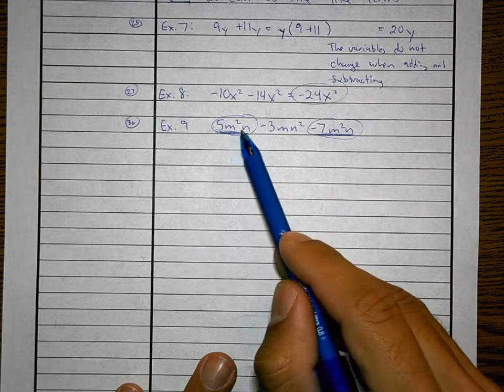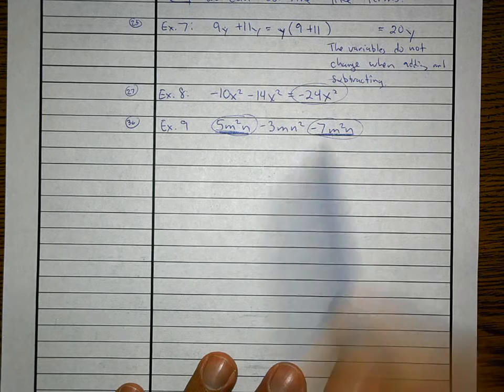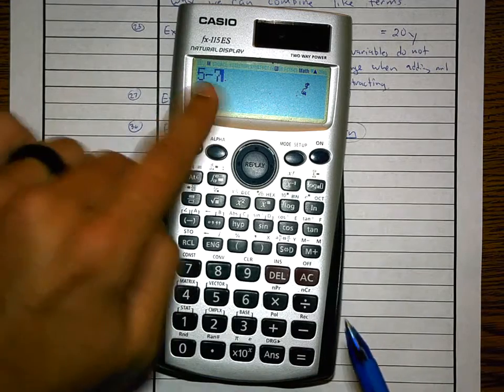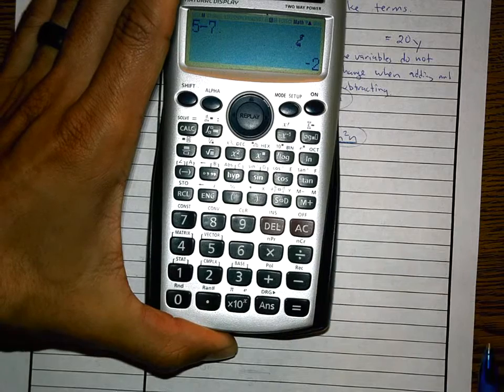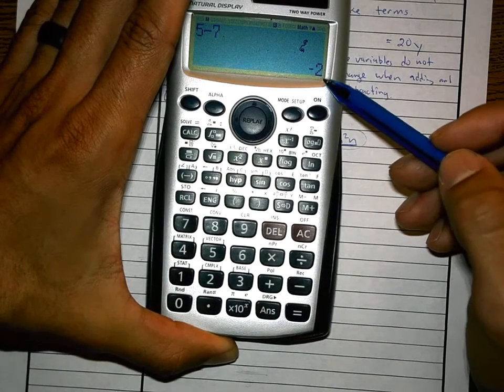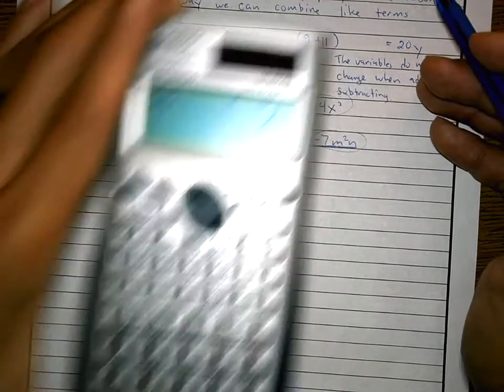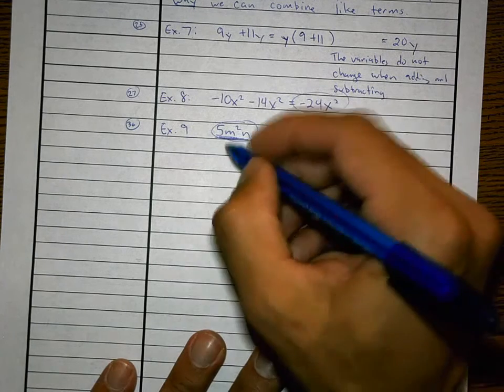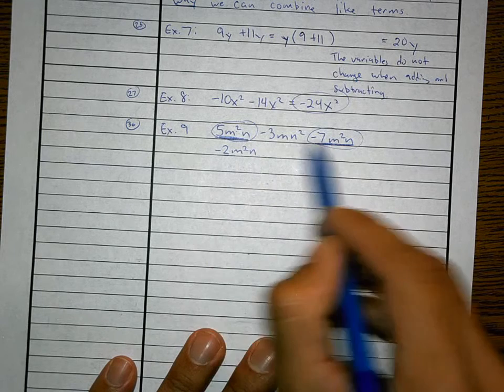Math 1 Unit 1 1b Classroom Lesson Paramo